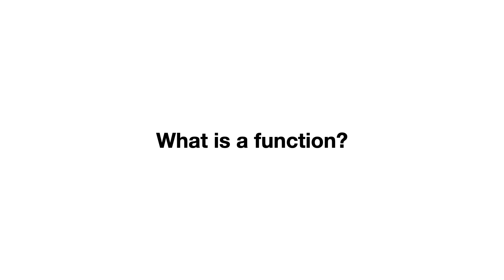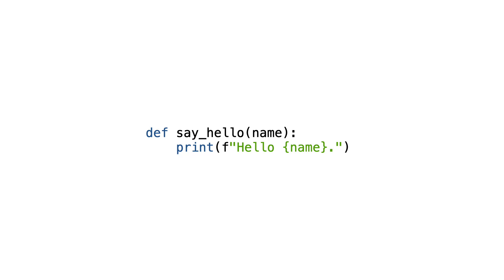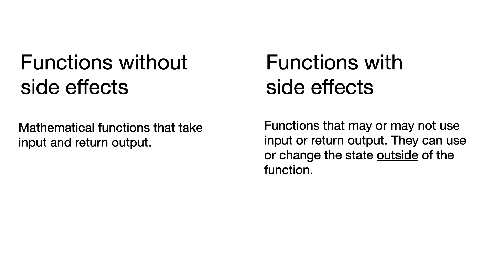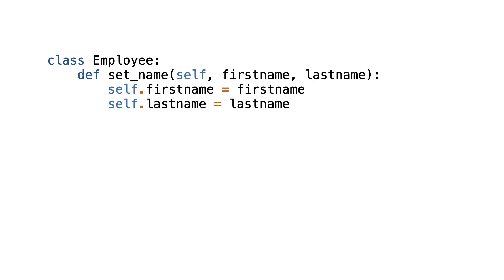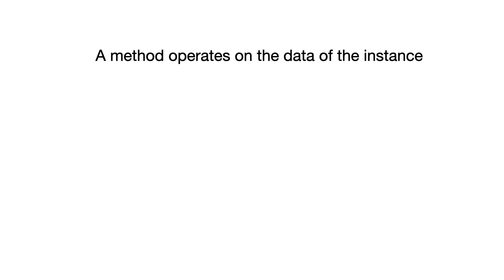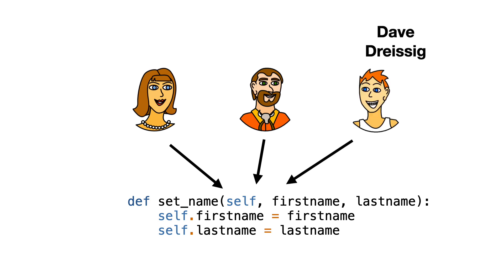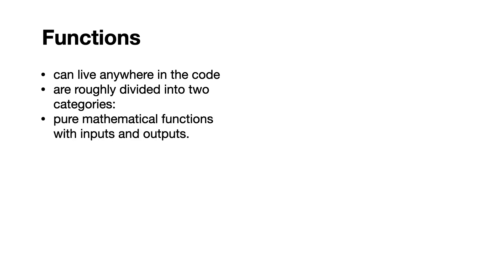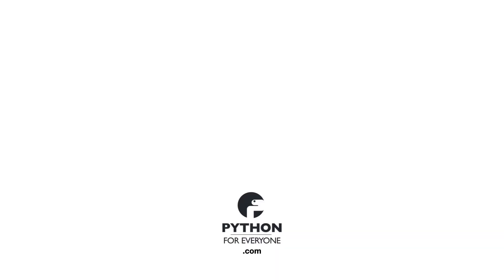Difference between function and method in Python. Is it just self?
What happens in Vegas, stays in Vegas. Methods are functions in objects and take care of their state via the self parameter. Regular functions can live anywhere in your code. They process input and return output. This video shows the difference between functions and methods.

0:08 What is a function?
0:28 Function with side effects
2:35 What is a method?
3:38 What is self?
4:04 Where are instance methods stored?
5:35 Why does an instance method expect self as the first parameter but when it is called, self does not have to be passed as an argument?
6:10 Functions v.s. Methods
6:52 Does it have to be named 'self'?